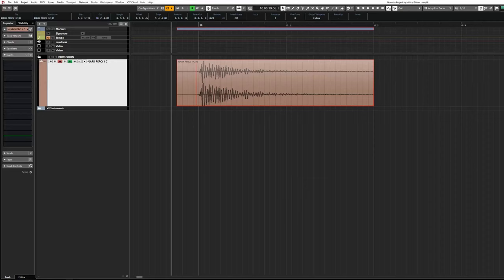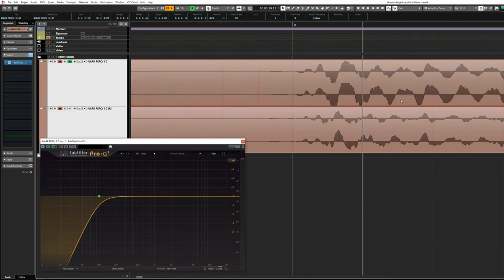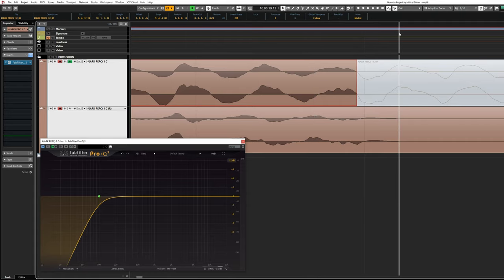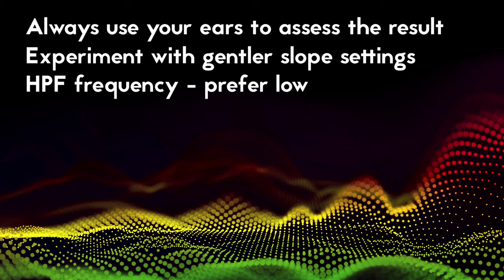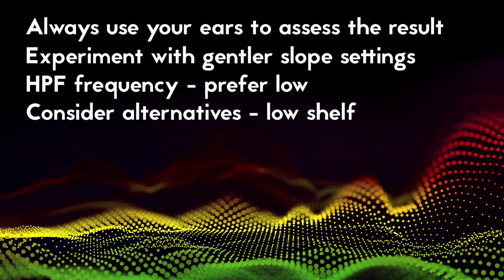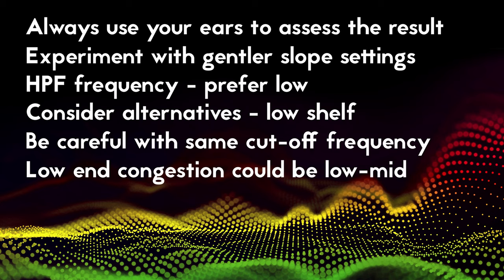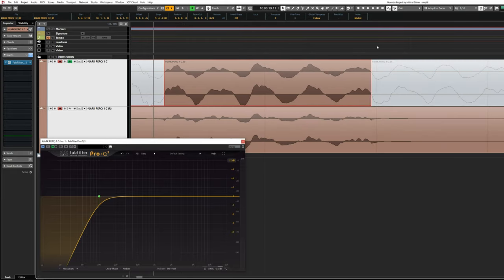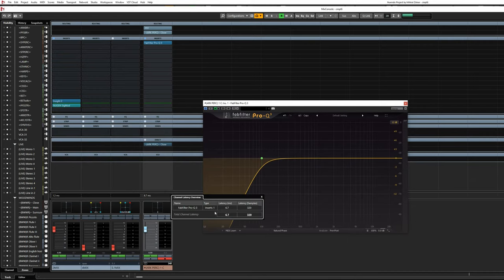Cinematic Music Production Tips - EQ: High Pass Filter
In this series of videos I discuss music production techniques and tricks used in film scoring, video game music and other media composition.